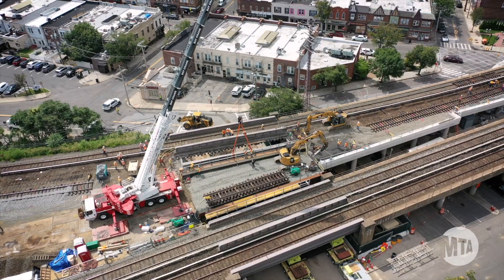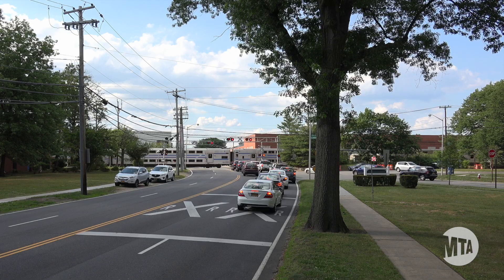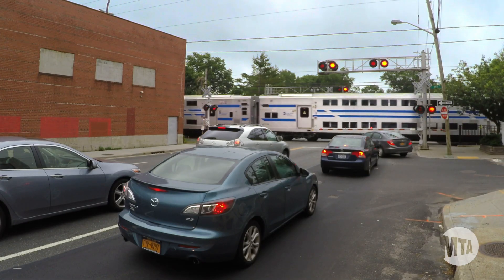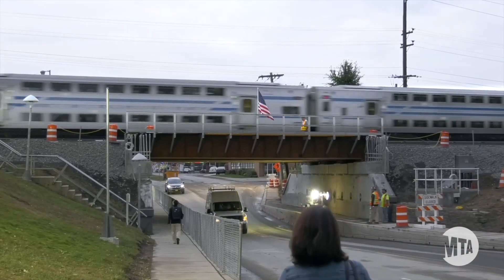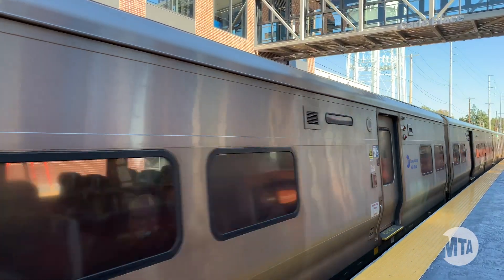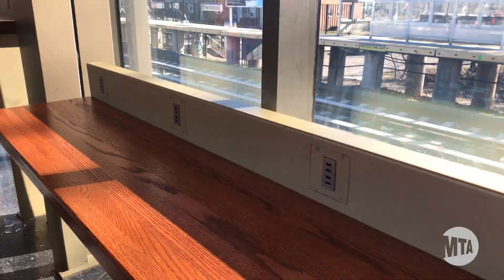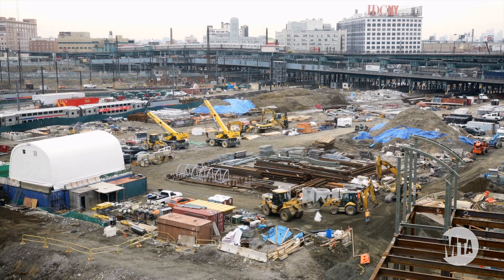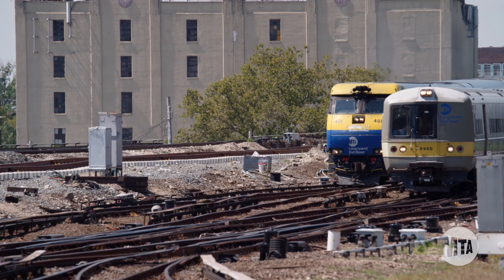LIRR Third Track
Third track is here! This stretch of new track between Floral Park and Hicksville will allow for true reverse commute service for the first time. The additional track will also allow for more trains in both directions, reducing train congestion and delays, providing for a more reliable rail network.